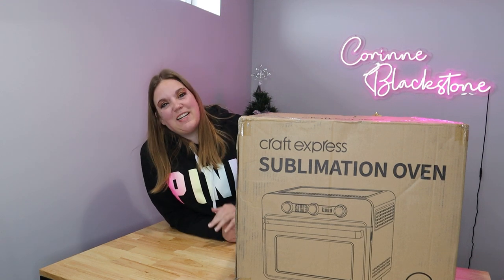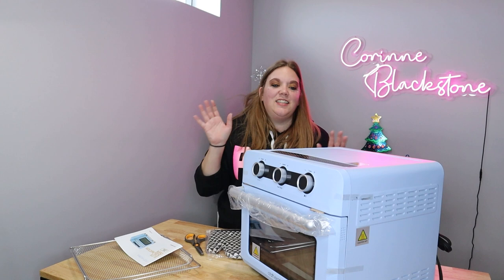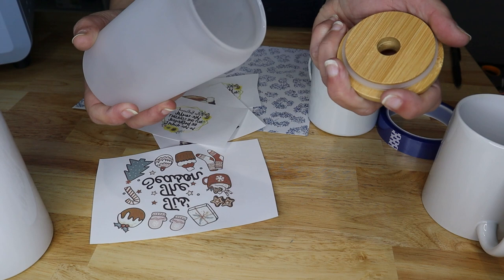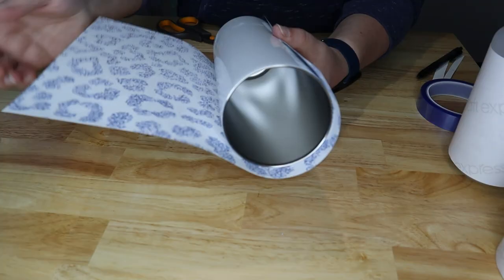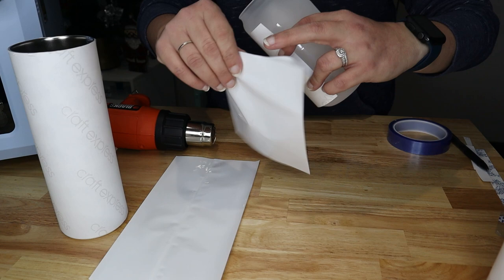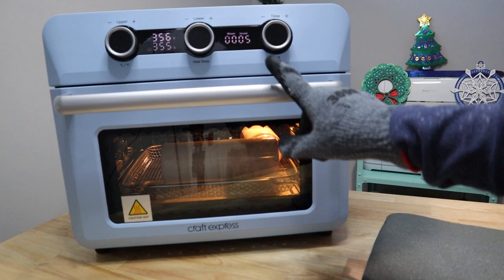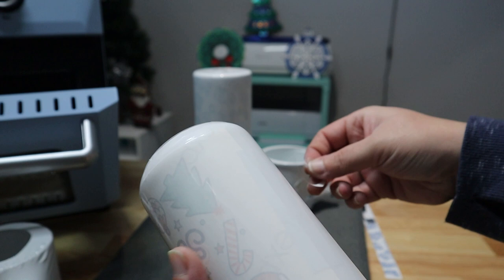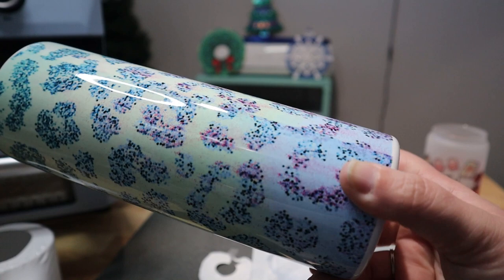Does Sublimation in an Oven work? CraftExpress oven review 100% honest testing oven sublimate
Have you been thinking about getting an oven for sublimation? I have and CraftExpress reached out and wanted me to try out theirs. I give you my 100% honest thoughts and feelings in this review. I learned how to use this oven along with you in the video and share pitfalls and mistakes as well as the wins
Sublimation can be a scary process when you first start out so we are going to take the journey with the sublimation oven together and sublimate on 4 different style blanks. a ceramic mug, metal mug, glass can, and a stainless steel tumbler.

I also want to make it clear I was gifted the oven and the blanks but I am not being paid in any monetary form to make this video review. I think it really important to share that with you. :)

CERAMIC MUG
HEAT GUN
HEAT TAPE